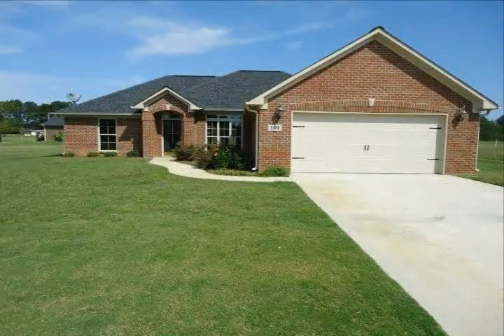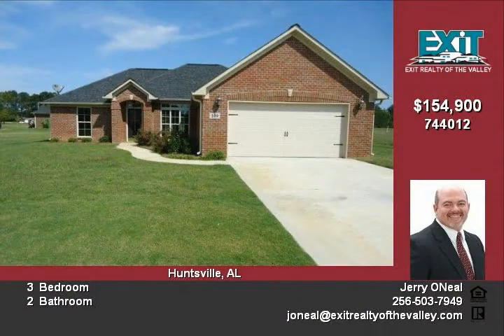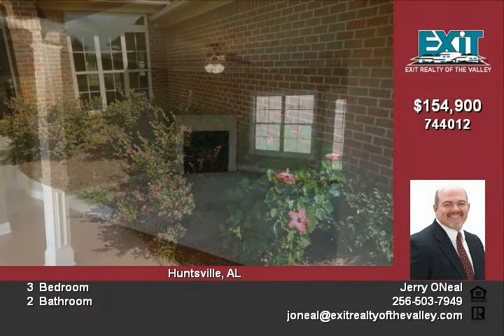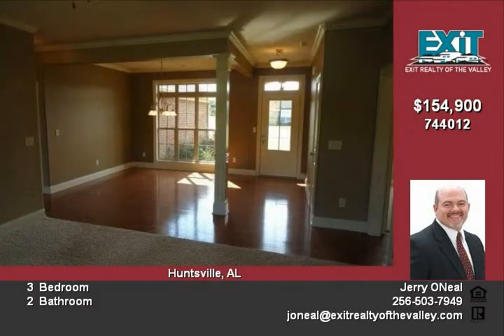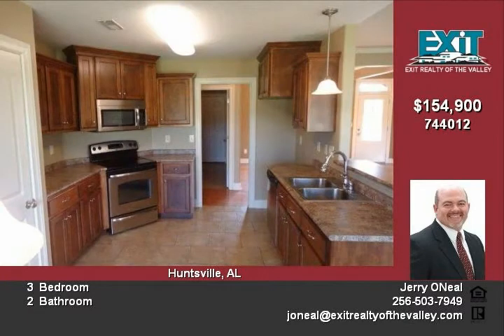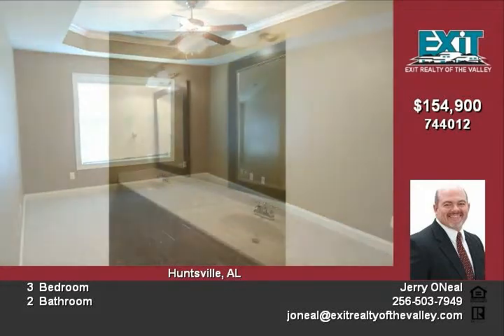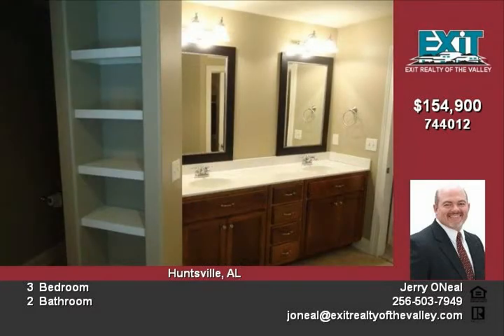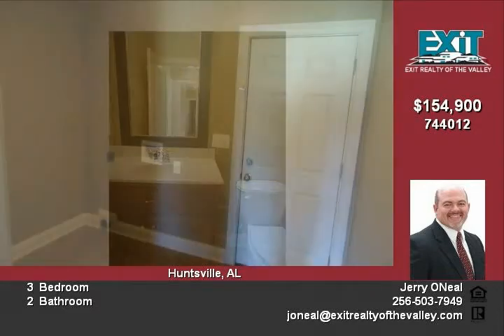109 Hidden Branch Rd Owens Cross Roads AL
Welcome to this beautifully maintained home with three bedrooms and two baths in the growing area of Owens Cross Roads You will find stunning hardwoods in the foyer and dining area while tile abounds in the kitchen and bath areas Cooks will love this kitchen with its stainless appliances and custom cabinets Master bedroom is isolated and has a glamour bath including separate tub, shower and a large walk in closet Spend your off days at the Robert Trent Jones Golf Trail located nearby or boating on the beautiful Guntersville Lake located just fifteen minutes South along with all the conveniences of Hampton Cove This home can be yours for only $154,900 Call today for your appointment

Video uploaded on Mon 24 Sep, 2012
real estate Owens Cross Roads AL